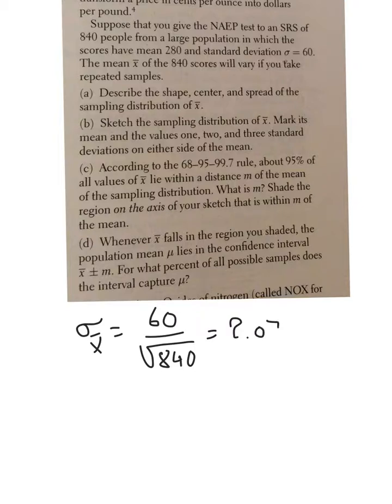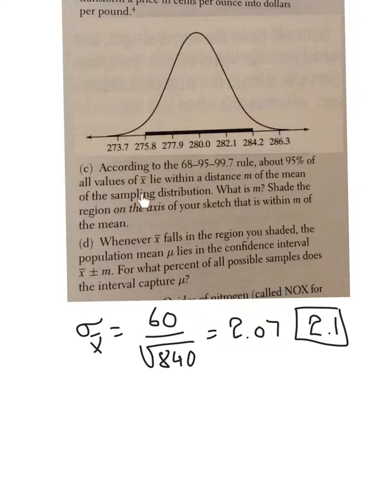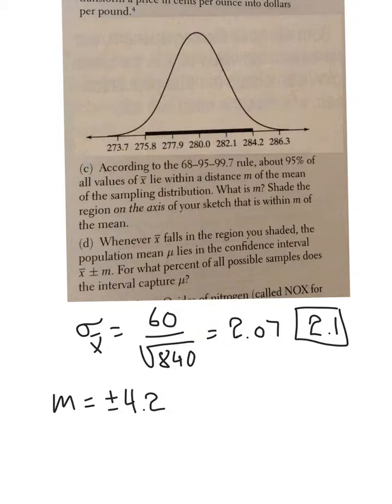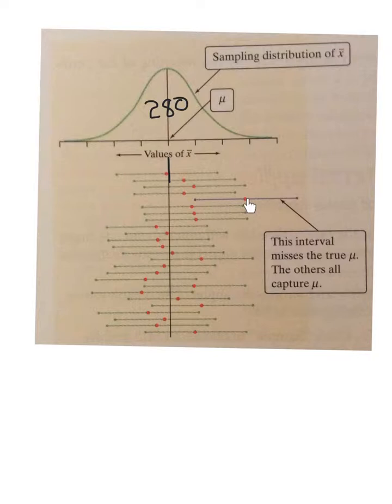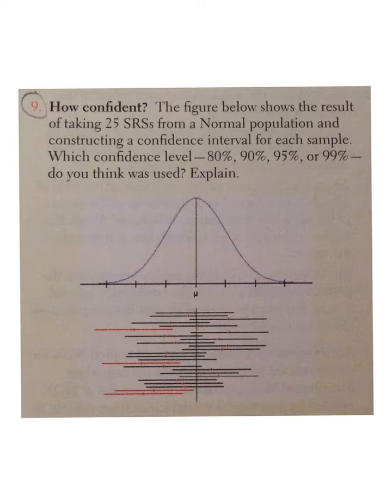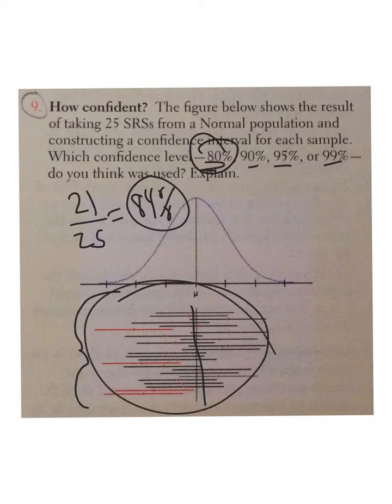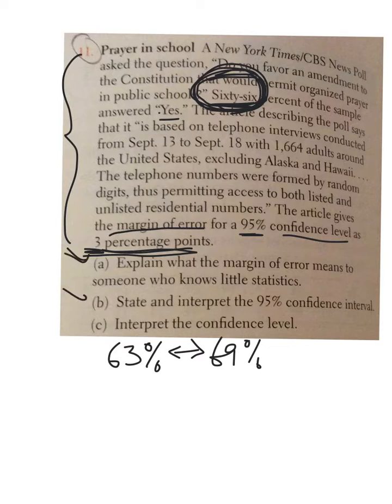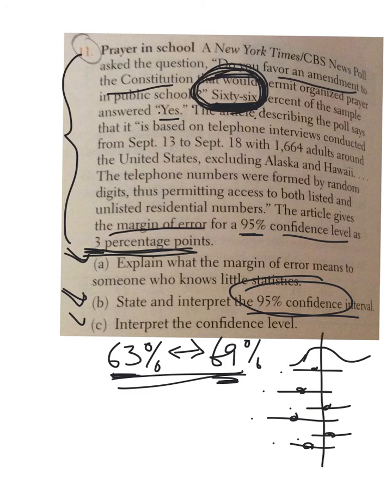ch 8.1. questions 5-11